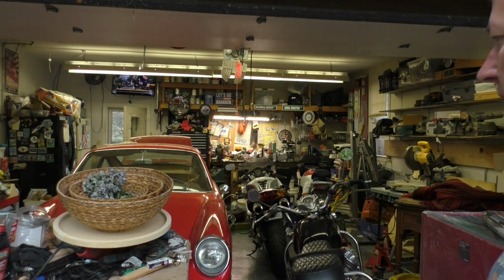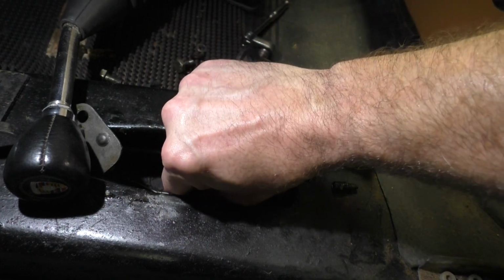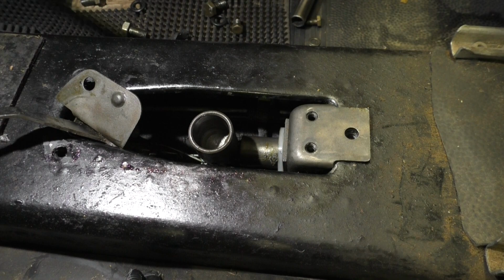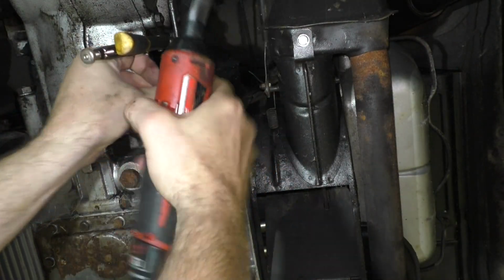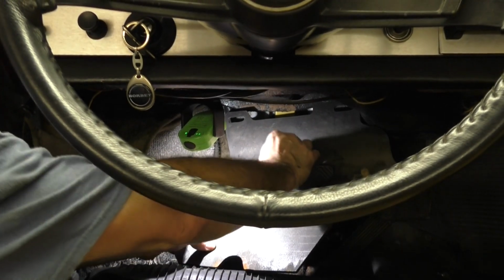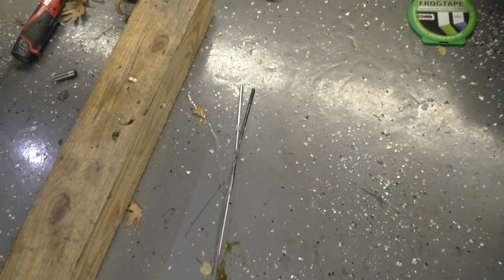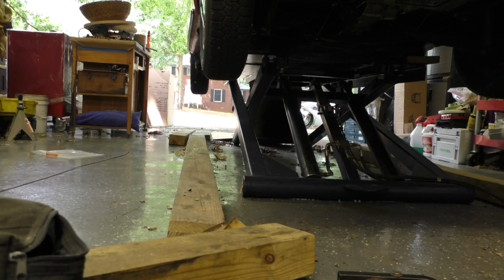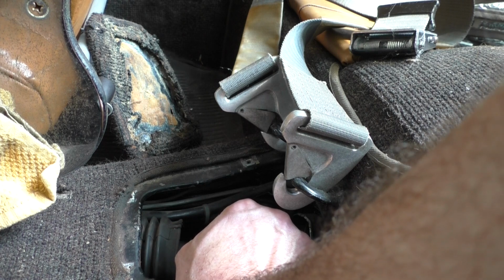Porsche 912 Shifter Bushing and Clutch Cable Replacement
Replacing a shifter bushing that has completely fallen apart to restore more precise shifting and installing a new clutch cable in a 1966 Porsche 912.